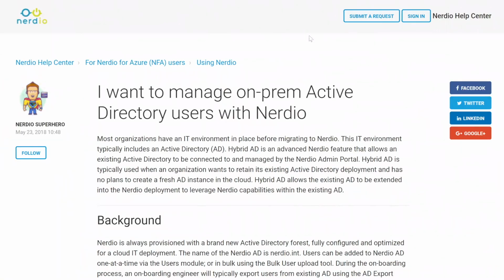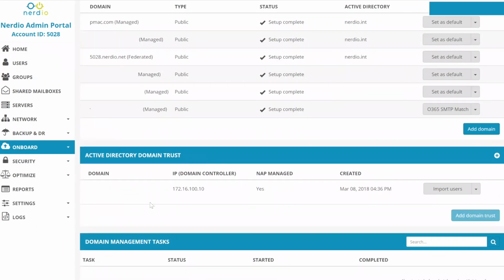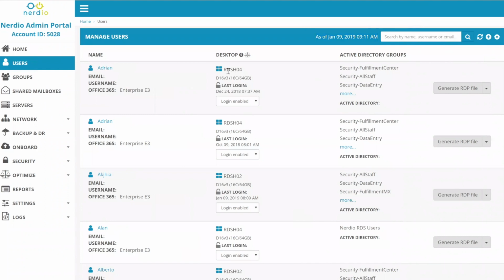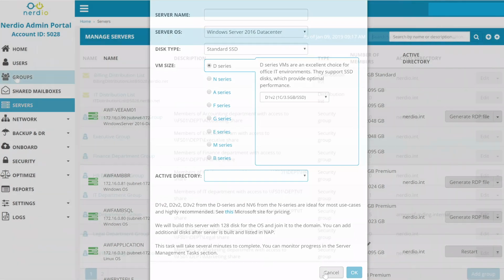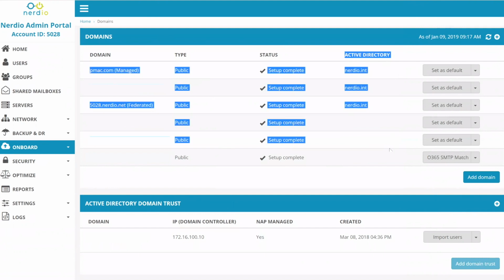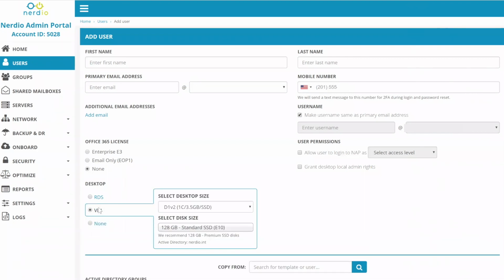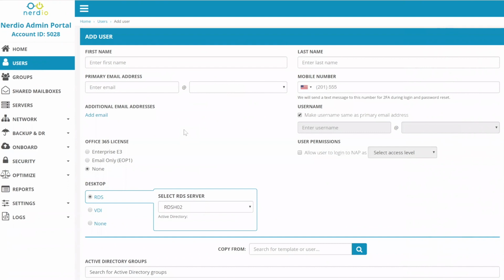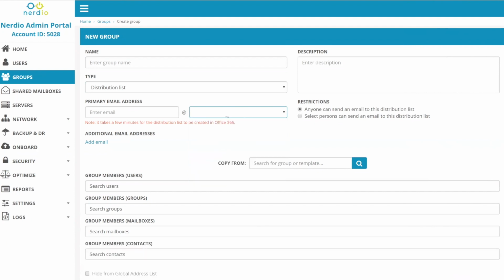Nerdio Fundamentals – Hybrid AD Continued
In this session we are going to continue to talk about hybrid active directory, otherwise known as hybrid AD. We'll dive deeper into the functionality contained in Nerdio for Azure, and how MSPs can take advantage of hybrid AD as their customers continue to move from on-premise environments to the cloud with Microsoft Azure. Enjoy the session.